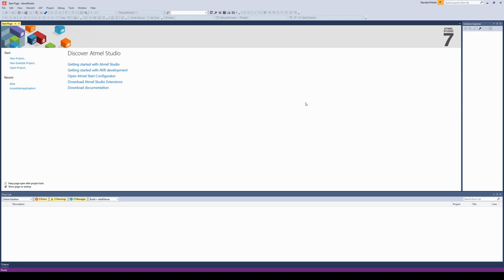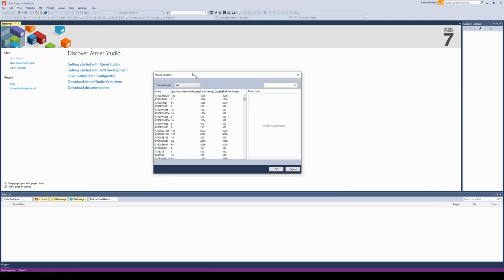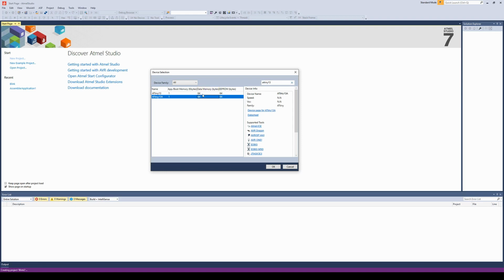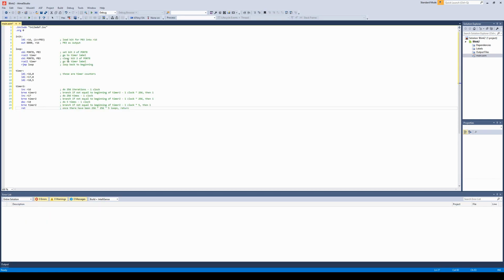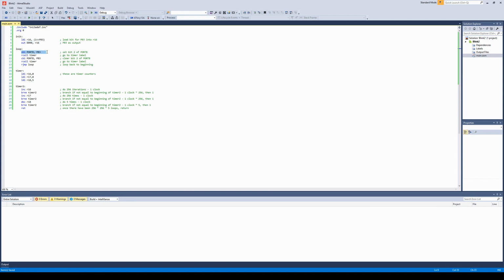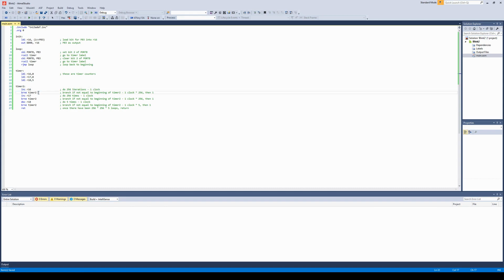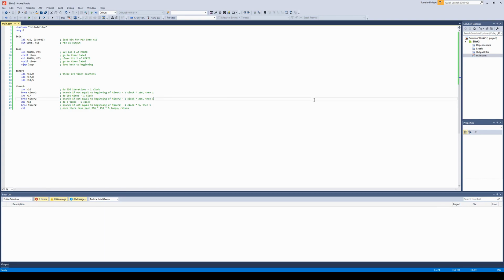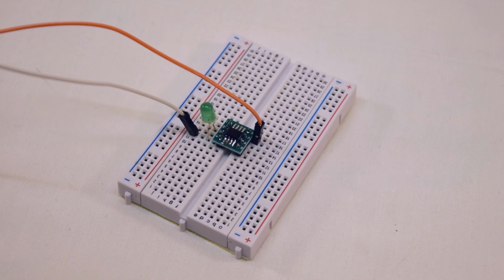ATtiny13A Assembly Blink Program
Sometimes, you might want to use a microcontroller to do something simple, but not only are chips like the ATmega328p (Arduino Uno’s IC), they are also fairly expensive. That’s why using AVR chips from the ATtiny family are great. The ATtiny13A only has 64 BYTES (not kilobytes… bytes) of RAM and 1KB of flash, but with 6 I/O pins, that can still be plenty for many applications. They only cost about $.50 per chip, making it very inexpensive to create several circuits with them.